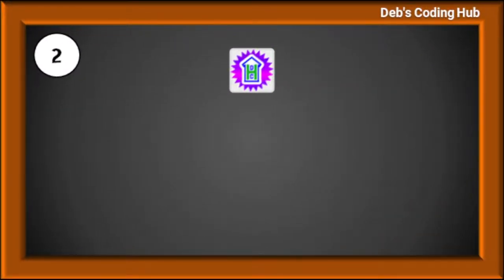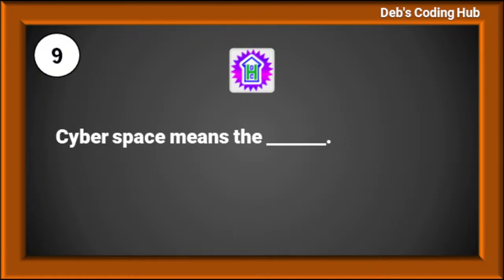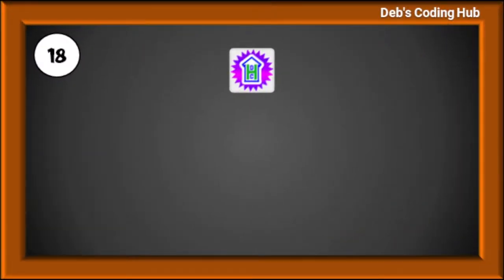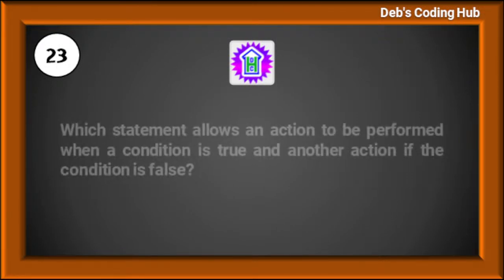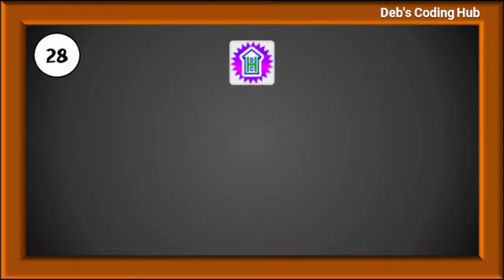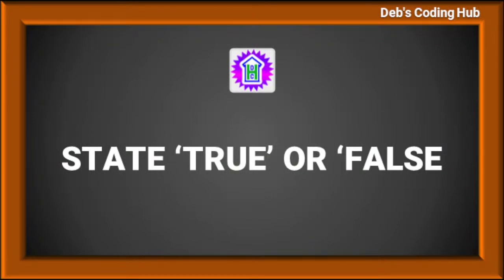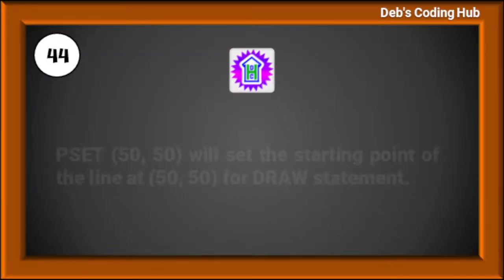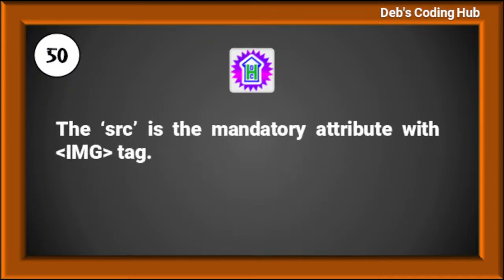Class 7 Computer Science (Annual Examination Prep Class-#1)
Topic : QBASIC , HTML, Cyber Security & Threats, Internet Services